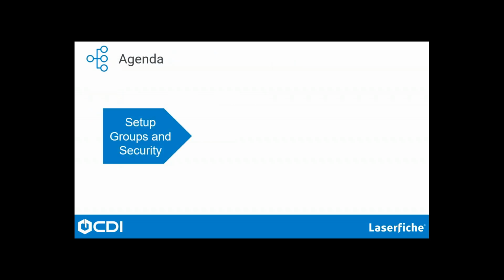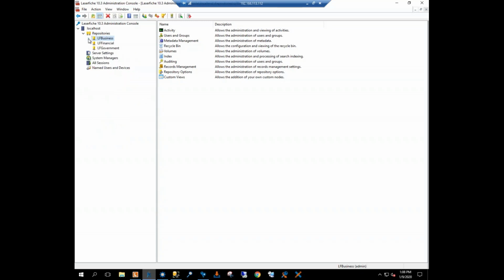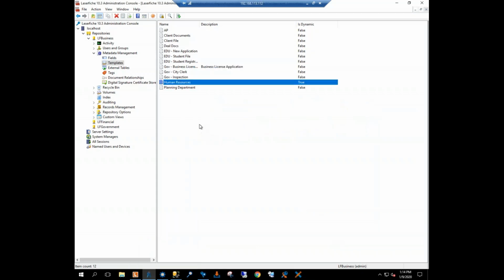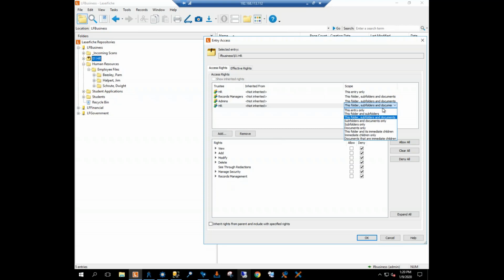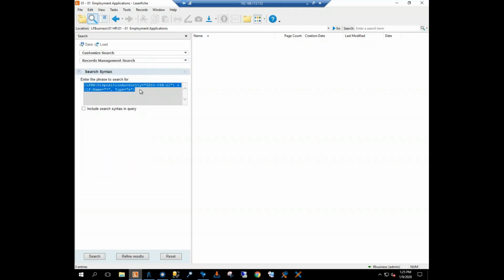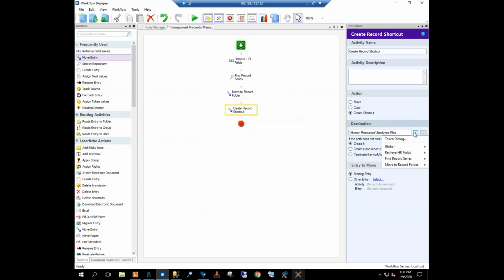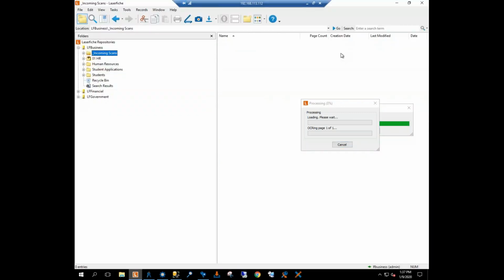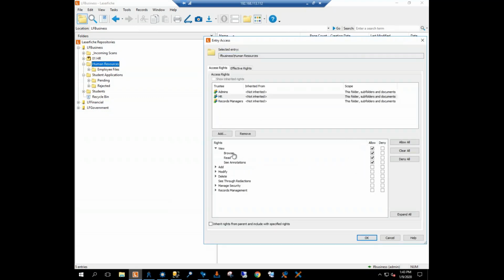Build-Along: Transparent Records Management by CDI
Making records publicly available can be a tricky and time-consuming task. Register today to join CDI’s Business Process Consultant, Stephen Krutzfeldt, as he shows us how to standardize the storage process using Laserfiche Workflow to simplify how those records can be shared with the public.

This online “Build-along” webinar will include:

• A brief introduction of the Laserfiche’s Records Management tool
• Workflow activity creation for securely managing & maintaining public records
• Leveraging Workflow to create shortcuts to records made available to the public

Presented by CDI's Business Process Consultant, Stephen Krutzfeldt.